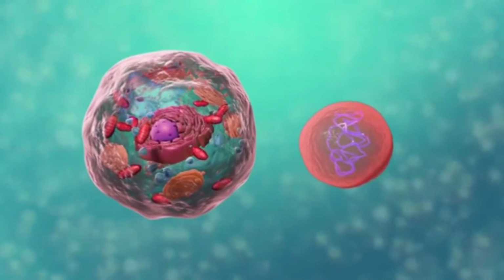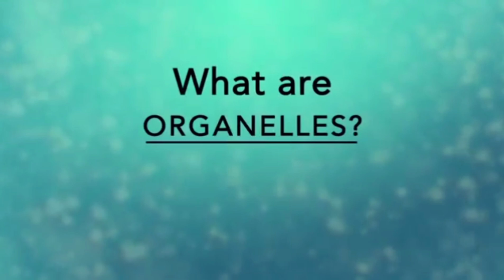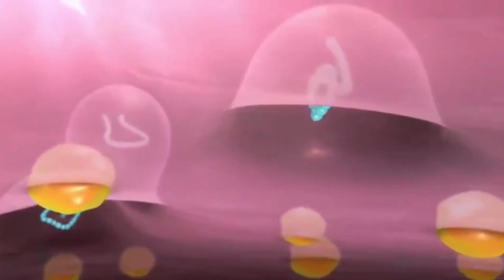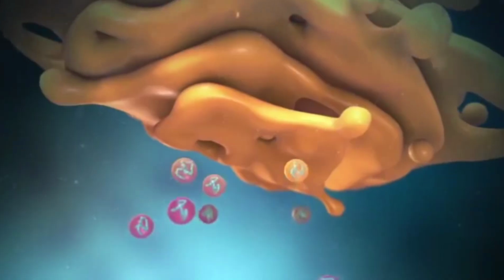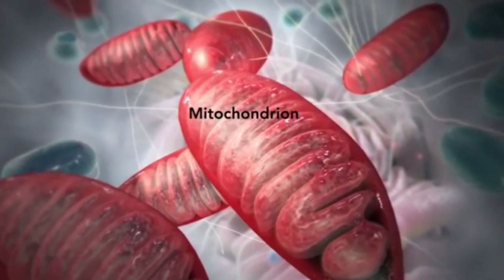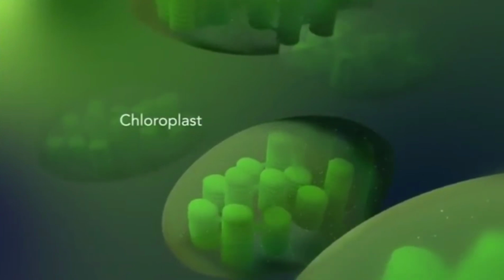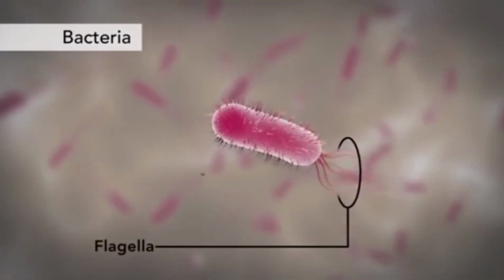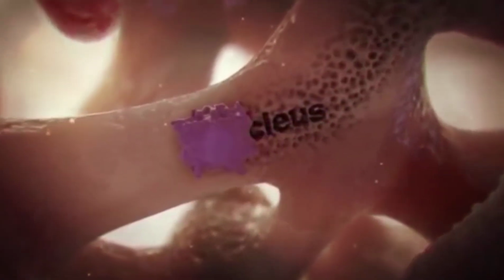CELL STRUCTURE - PART II